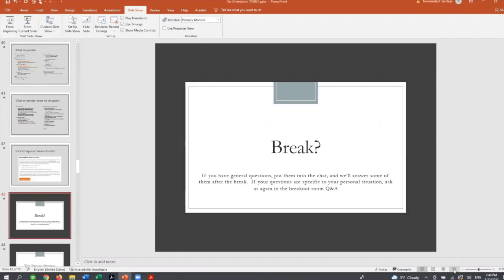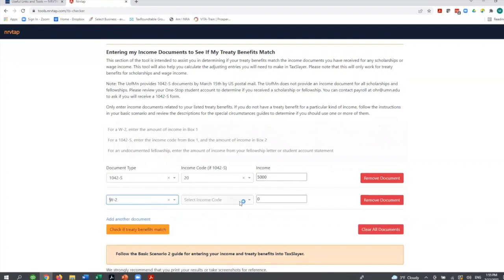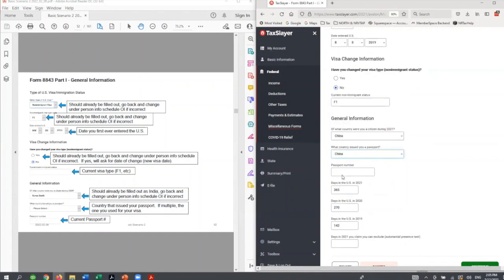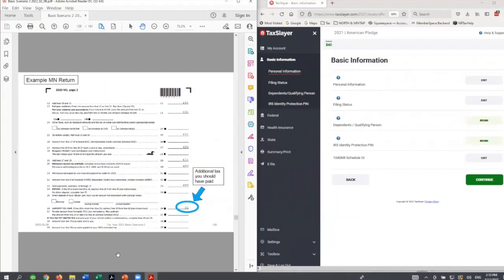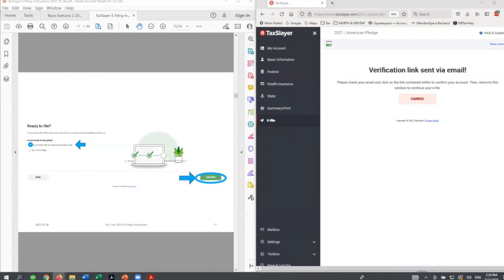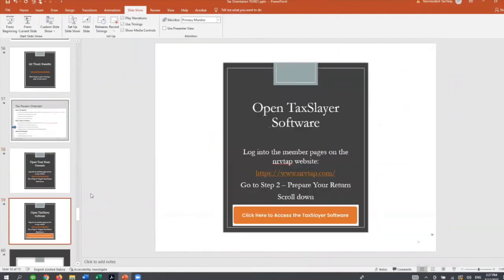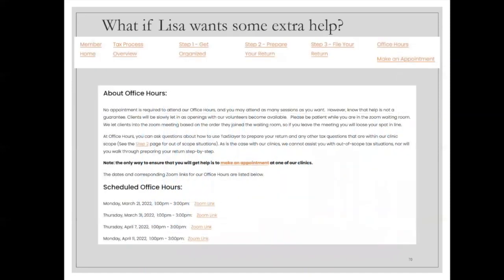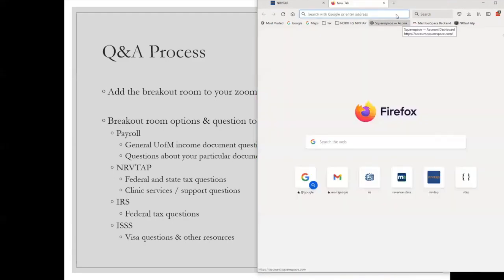NoRTH TY2021 Tax Process Demo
This video demonstrates preparing a nonresident alien tax return through the NoRTH & NRVTAP International Tax Clinic process.

This includes determining your federal tax residency, your tax treaty benefits, preparing your return using TaxSlayer and our guides, and then e-filing your return.